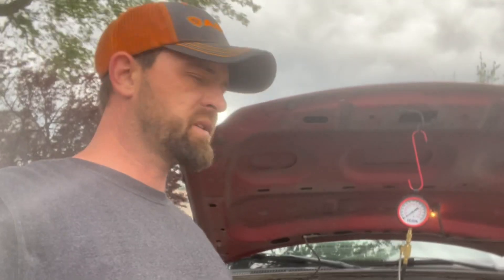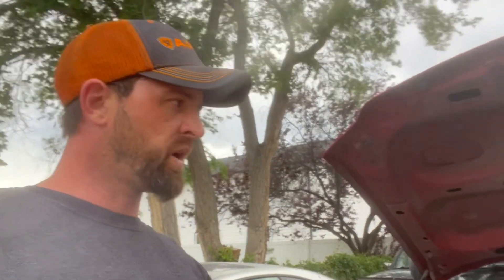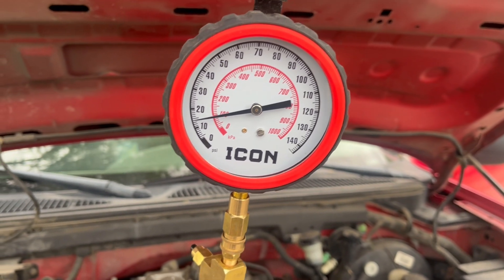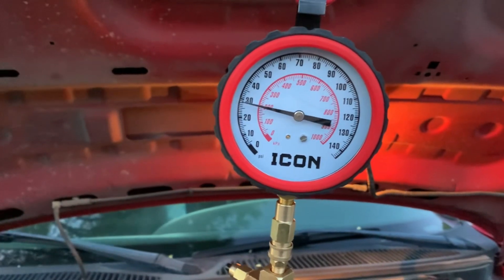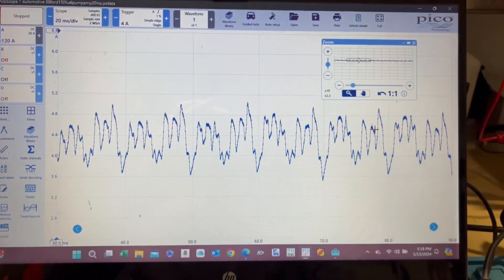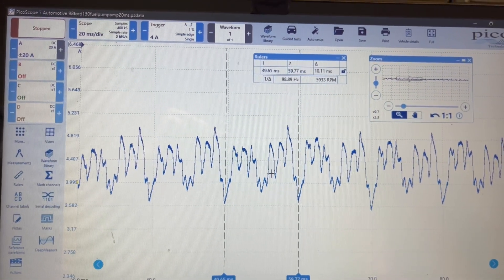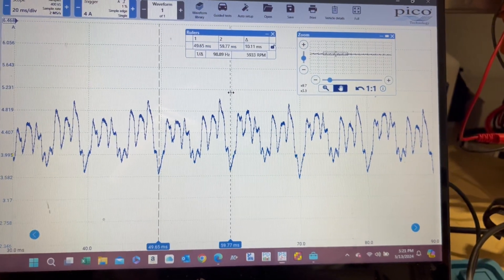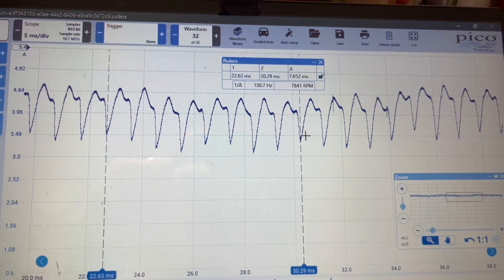Fuel Pressure Issues - Causing A Severe Lean Condition And Multiple DTCs!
Part 1 of 2. 1998 Ford F-150 with the 4.6 engine is having some drivability issues. This is a multi-problem vehicle. In this first part, I go over how I test and verify the fuel delivery system is operating properly. We will isolate the problem and show how to test the fuel pump with both a mechanical gauge and dive in a little deeper to inspect the fuel pump commutators with the scope! And I will leave a link below for Part 2 where I will be diving into the ignition system!